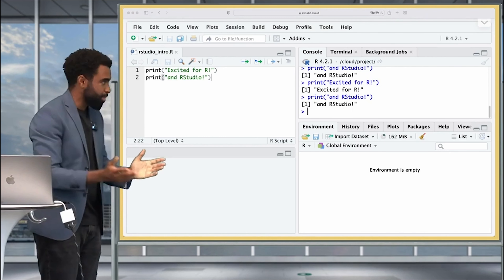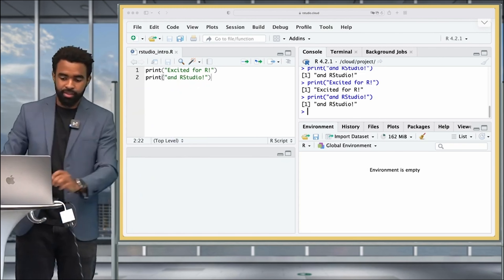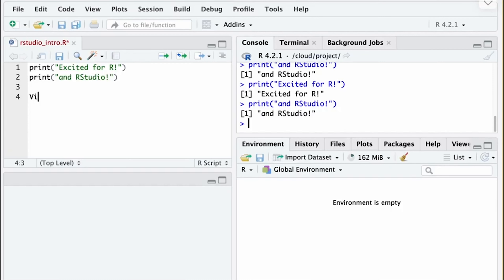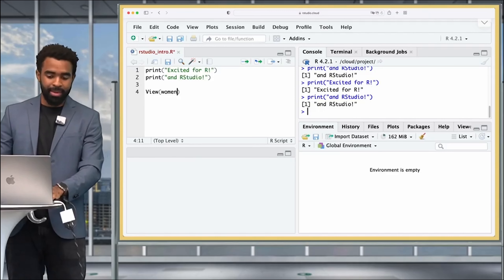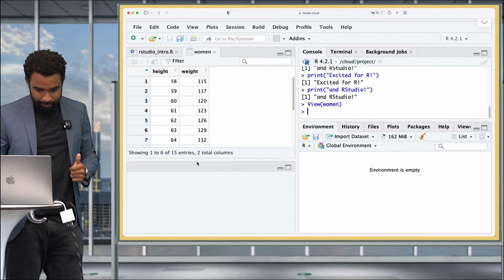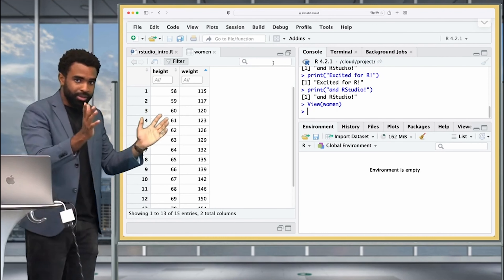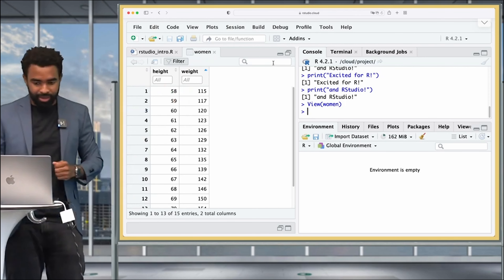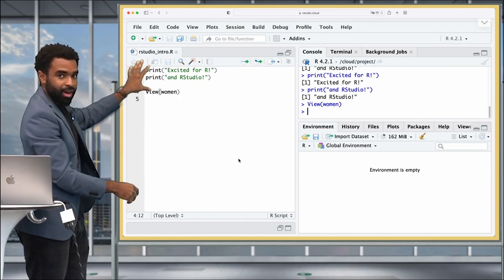R Studio's Feature-rich Editor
R Studio has a great editor suite for everyone from beginners to professionals to use, so take the first step and learn how from TGC Director Kene Nwosu 🧍🏾👨🏾‍🔬